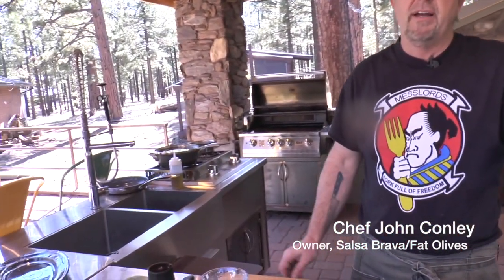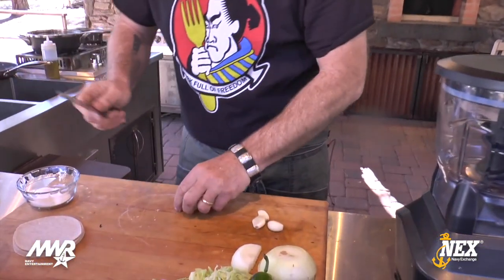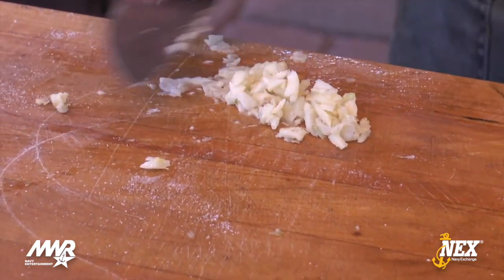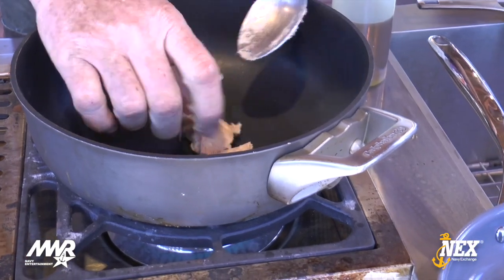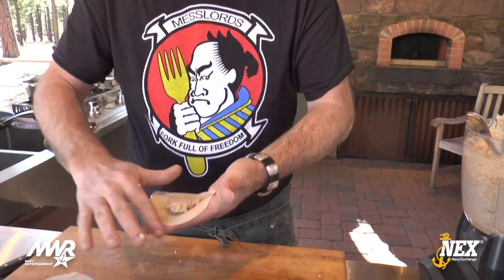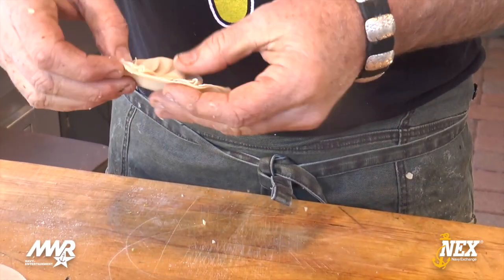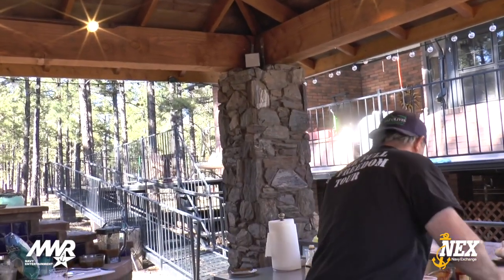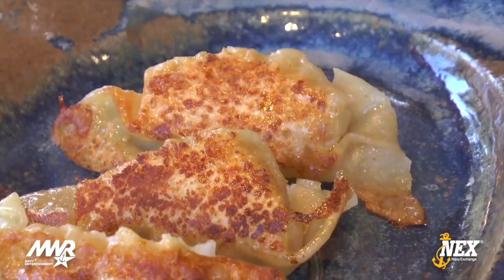Messlord John Conley - Gyoza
John “Johnny Brava” Conley is the owner of Fat Olives and Salsa Brava, regularly voted Best Mexican Restaurant in Flagstaff, Ariz. He has appeared on the Food Network several times and is a strong supporter of Messlords, having traveled to places like Bahrain and Guantanamo to cook for service members.